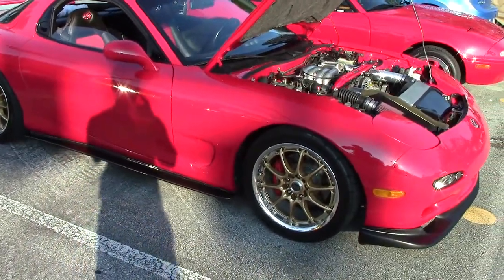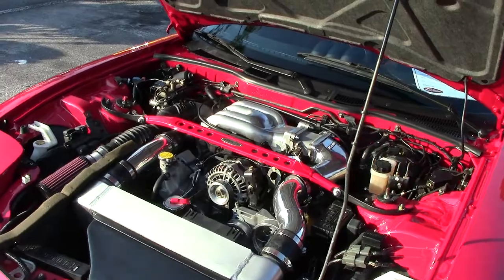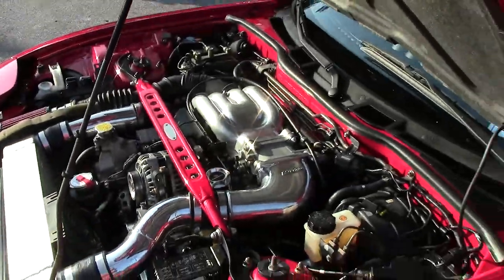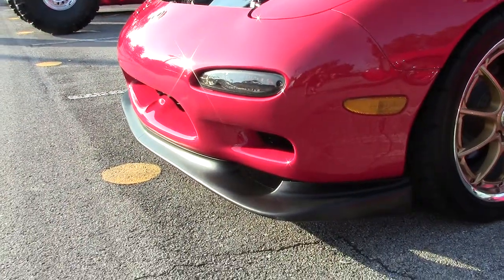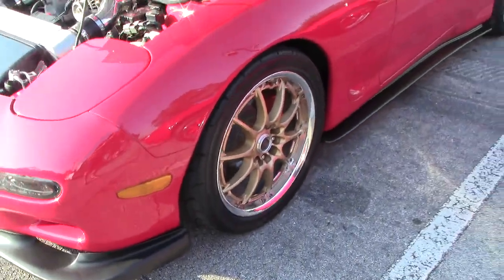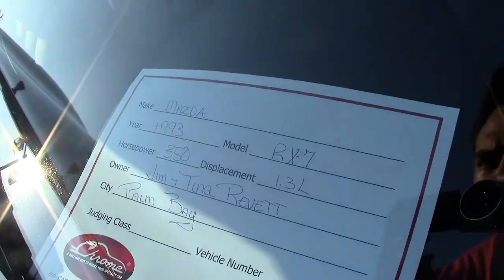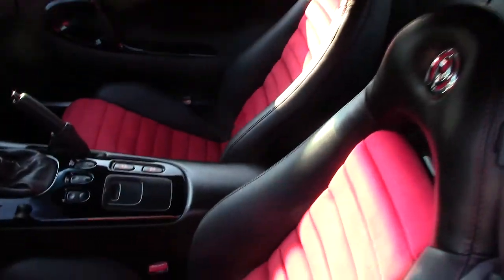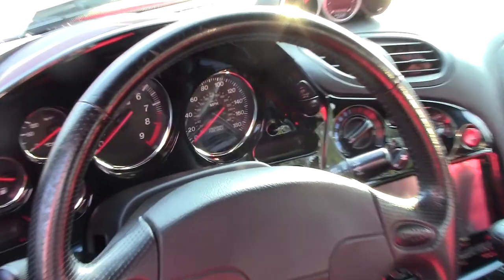Mazda RX-7 on Volks Wheels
Check out this prime example of turbo charged rotary powered Mazda RX-7 rear wheel drive sports coupe.  This car had a perfectly lowered stance and was riding on some classy gold VOLKS wheels.  The 1993 RX-7 was a great example of this powerful drift machine.